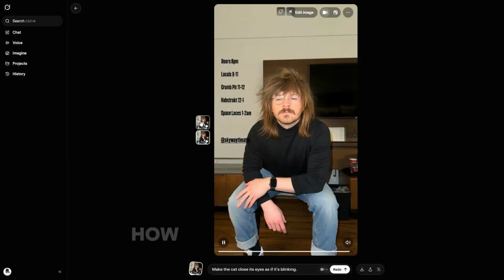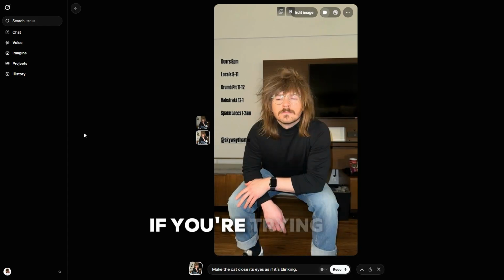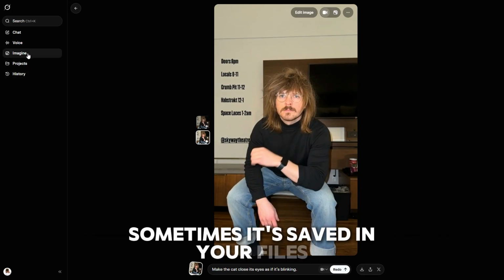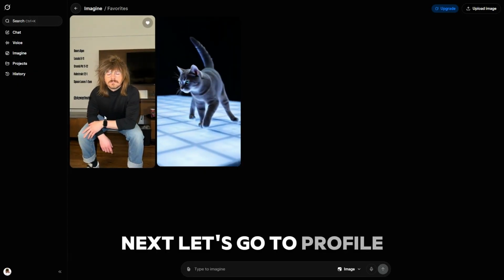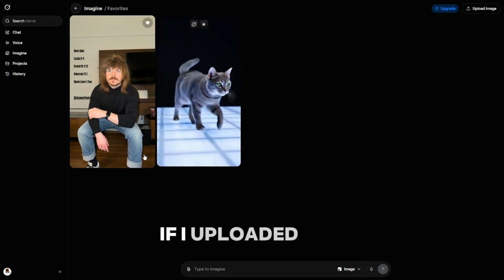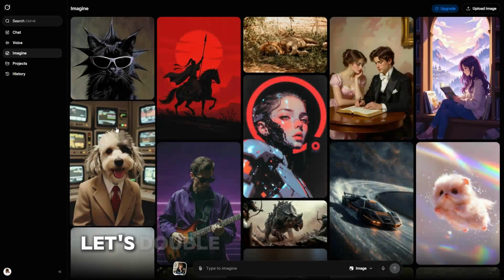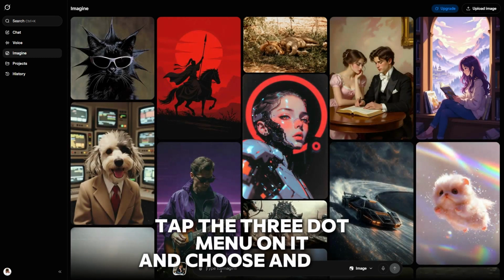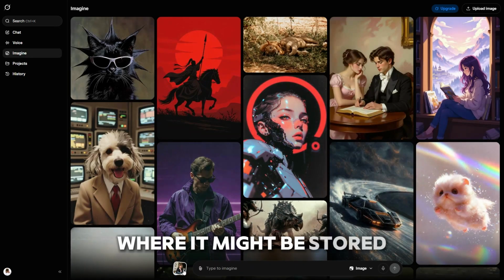✅ How to DELETE PHOTOS IN GROK AI – FULL UPDATED GUIDE 🚀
Want to delete photos in Grok AI but can’t find the option? In this full step-by-step guide, I’ll show you exactly how to remove images, manage your generated content, and clear your history if needed. 🗑️🤖

Managing your AI-generated images properly helps keep your workspace organized and protects your privacy.

👉 In this guide, you'll learn:

Where to find your generated images
How to delete photos step by step
How to remove images from history
What happens after deletion
How storage or cloud saving works
How to manage privacy settings

I’ll also explain what to check before deleting photos permanently and whether deleted content can be recovered.

If you want to keep your Grok AI account clean and organized, this guide will walk you through everything clearly.

Follow this complete walkthrough and delete photos in Grok AI the right way. 🎯✨